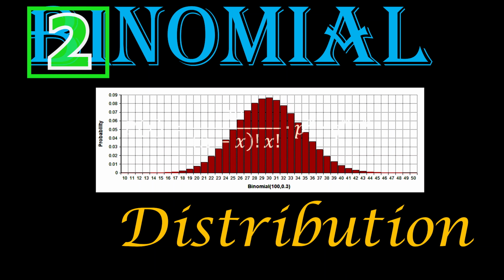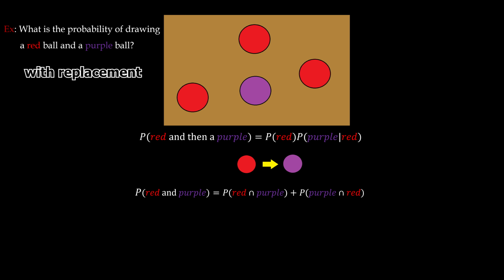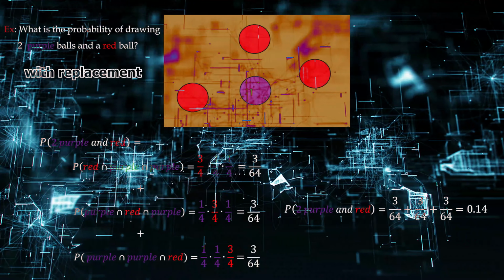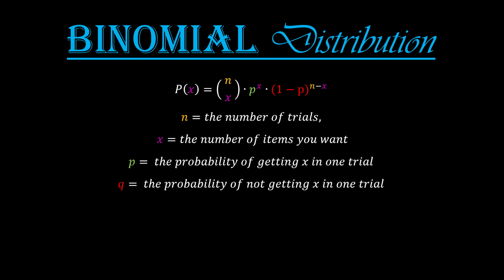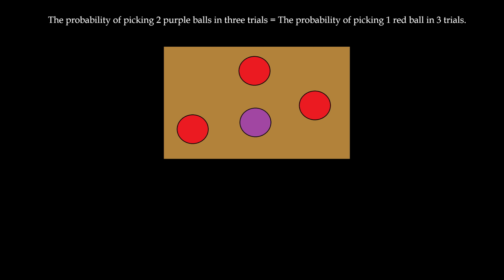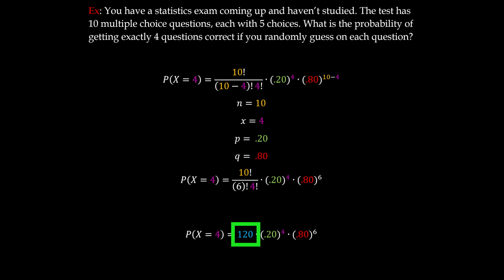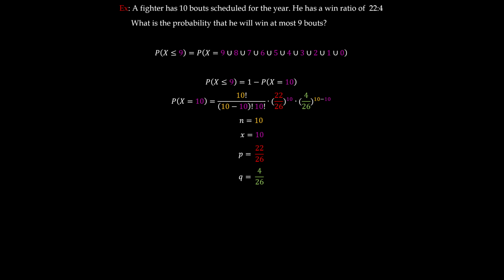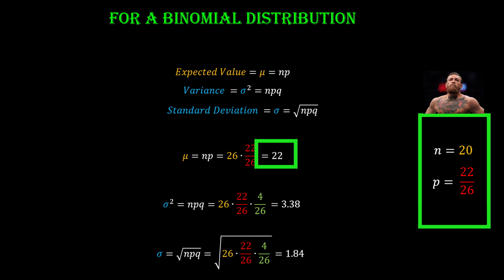Ch 5-2: Binomial Distributions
CUNY LEHMAN MAT 132:

In this video we will learn about binomial distributions. These are distributions that have only two possible outcomes. If you are solving a problem and find out that you are dealing with a binomial distribution, consider yourself lucky!
This distribution is easy to use and simple to understand. The best part is that we have to do very little to find the expected value and variance.